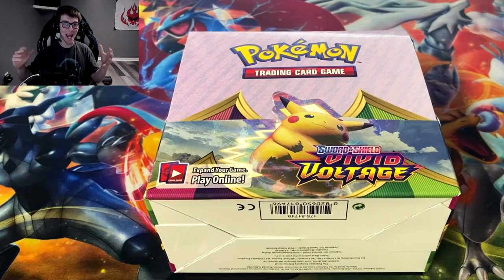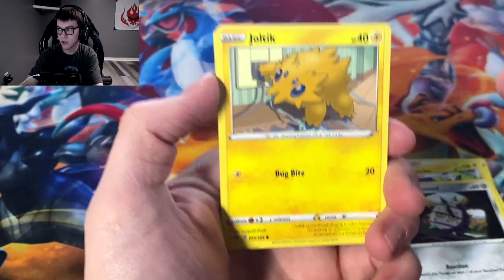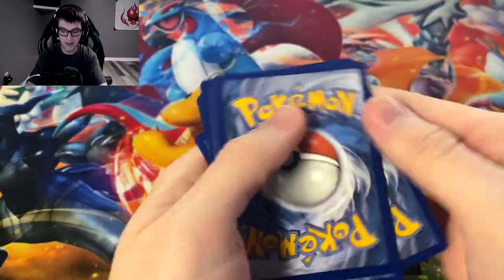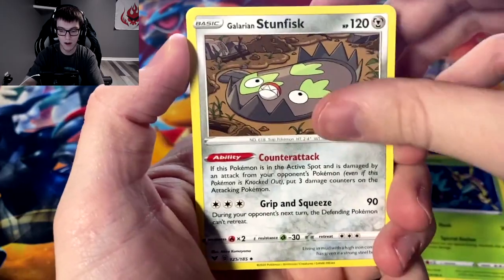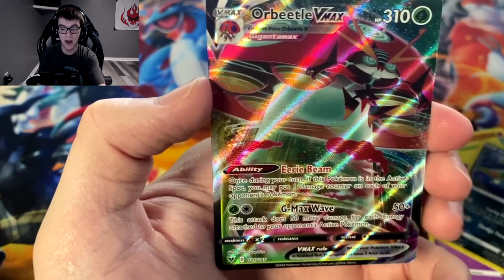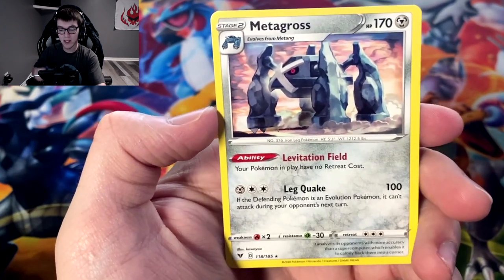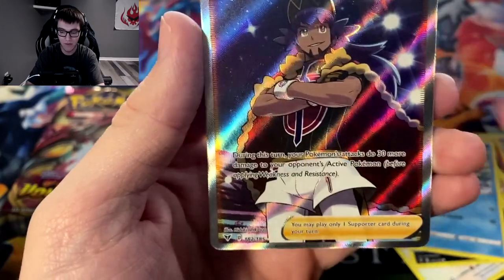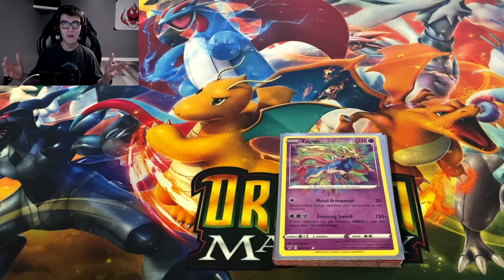Can We Get THE Pikachu?!?! Pokemon Sword & Shield VIVID VOLTAGE Booster Box Opening!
Yes!!! We are back with some more Vivid Voltage openings! This one is for a booster box to see if we can pull some Pikachus & other great cards. Let me know what you all think of this set so far!!! Personally I think it's the best set for Sword & Shield so far but that's just me from a collector standpoint.

Pokemon Sword & Shield VIVID VOLTAGE Booster Box Opening!